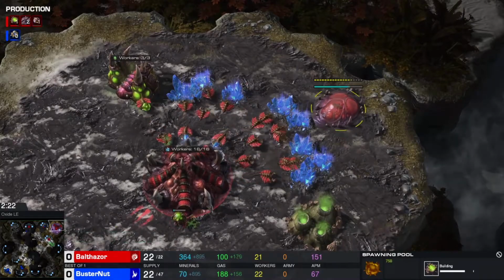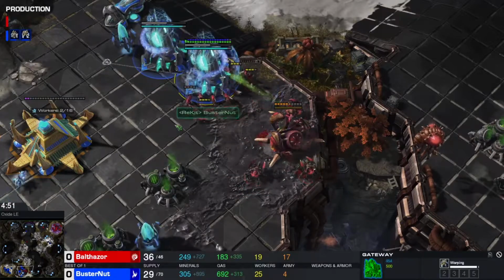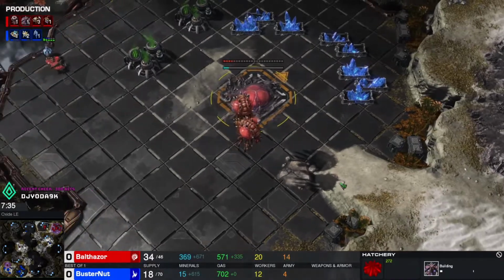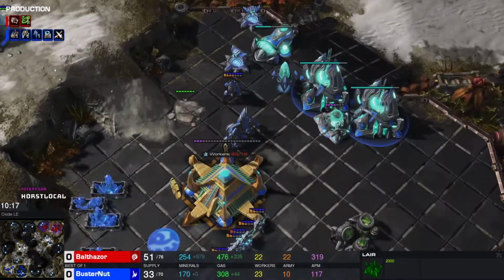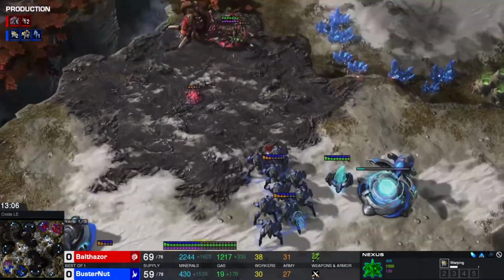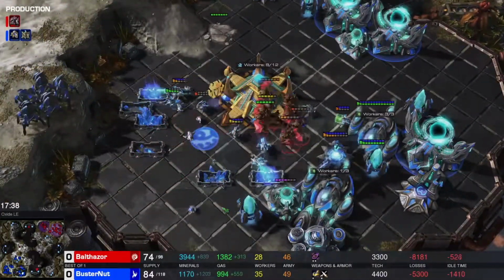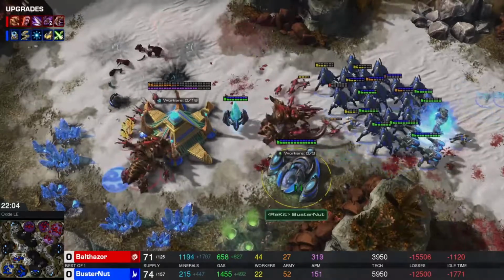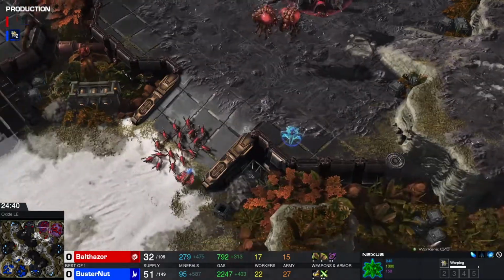ZombieGrubs commentary of PvZ. Fighting for my life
This commentary of my gameplay was recorded from ZombieGrubs Twitch stream.

This video is not monetized. Go watch ZombieGrubs gaming content.